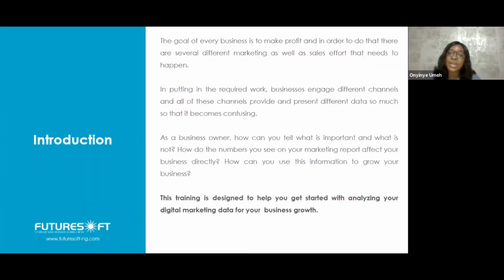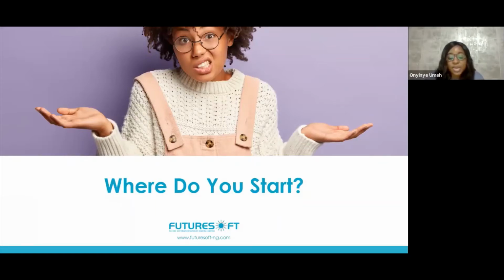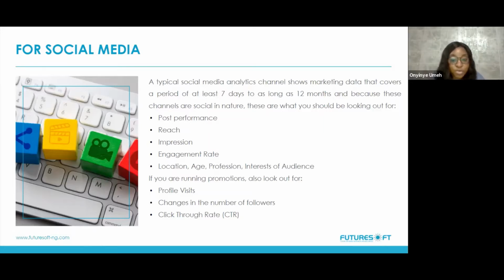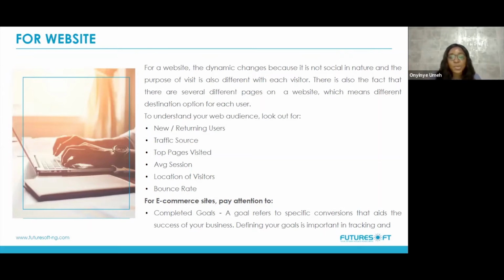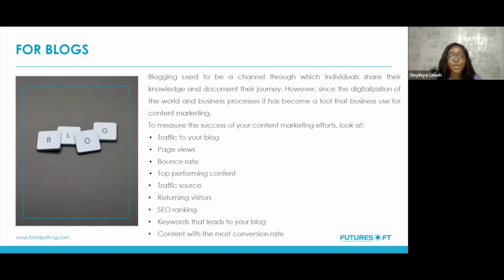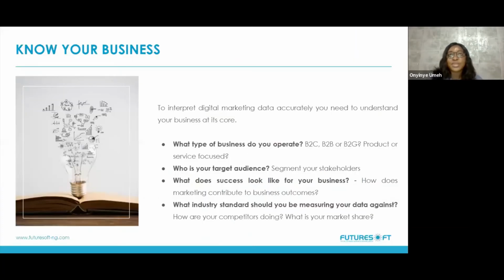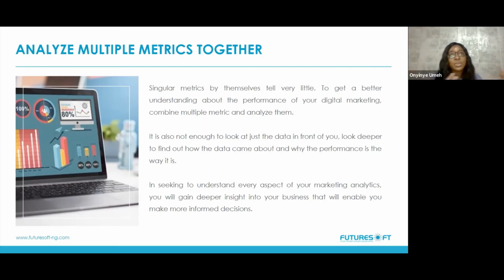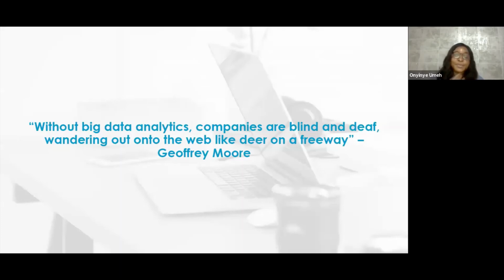Digital Analytics 101: Interpreting Digital Marketing Data For Business Growth.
The importance of data cannot be overemphasized when it comes to digital marketing; data is everything. However, knowing which metrics to track and how to interpret them for your business can be a challenge.

At 12 pm on Monday (25th October, 2021), our Key Account Manager, Onyinye Chukwudi took us on an expository journey into Digital Analytics 101: Interpreting Digital Marketing Data For Business Growth.

She specified on what metric to look out for and what platforms means with their terminologies. Watch the video to enjoy and understand in details.